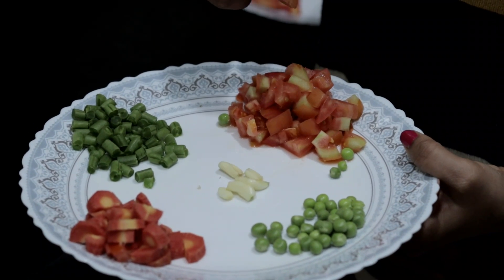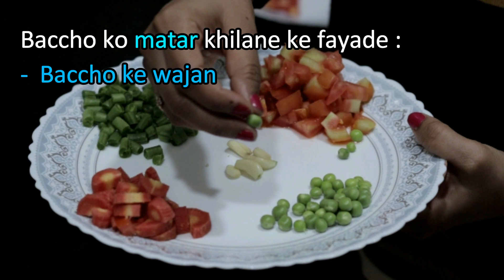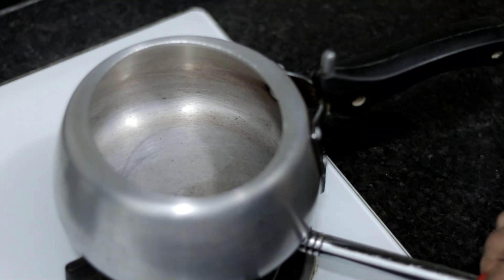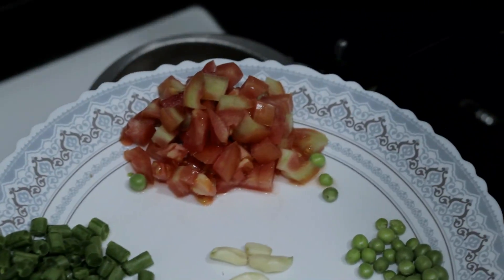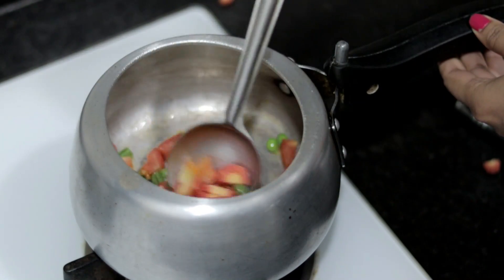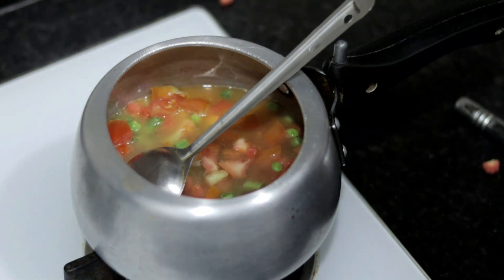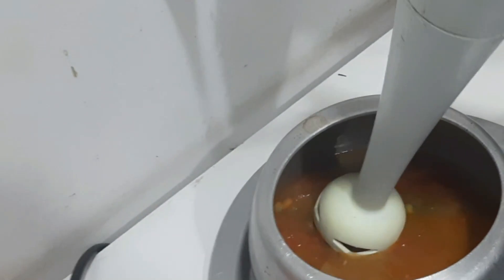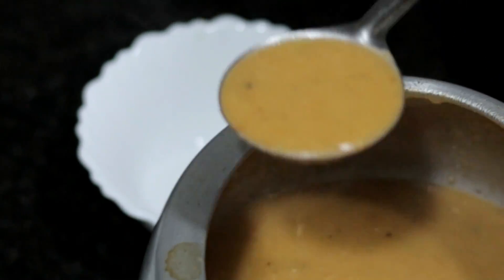सर्दियों में बच्चो के लिए सूप कैसे बनाये | soup for babies during cold and cough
In this video we will learn how to make soup for babies in winter, सर्दियों में बच्चो के लिए सूप कैसे  बनाये ?

👶My baby care Amazon storefront👶

👶Pihu's Products👶

🙏🙏My Baby Care channel is created to cater to Indian Parents, We have created this channel to share our experiences. We are not medical professionals so request you to please consult your doctor before taking any medication, Method or trying any remedy suggested in our videos. we create videos on baby care, mother care, and parenting tips. All the videos shared are totally based on our experiences, what our elders and doctors recommended to us. There are chances that the remedies/Methods shared in the video may not work for you or your baby care as each individual is different🙏🙏 10 month baby food recipes in hindi soup for babies during cold and cough breastfeeding